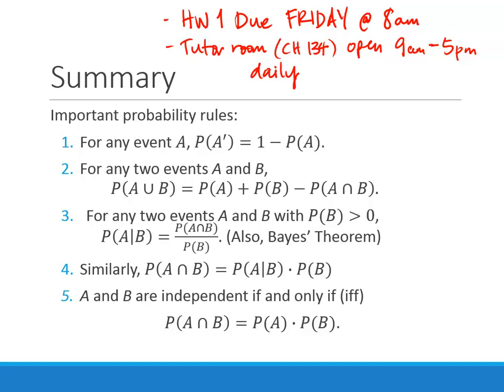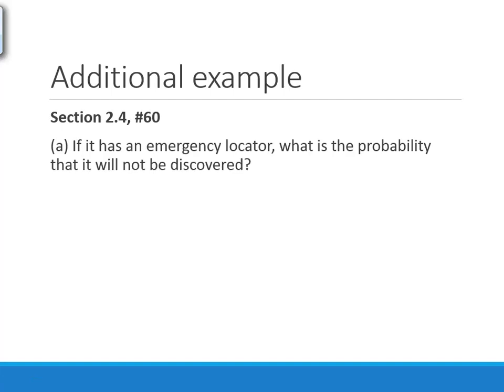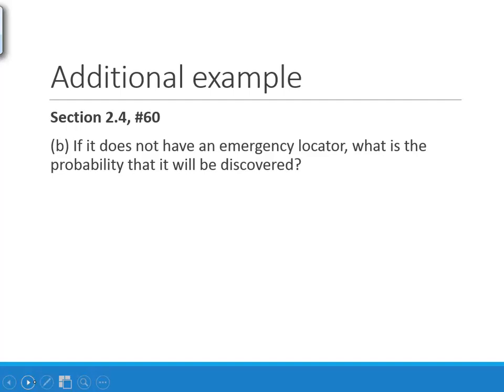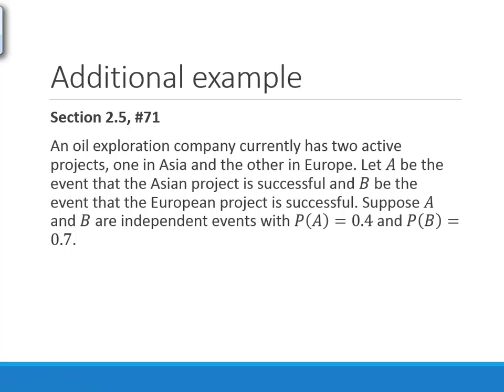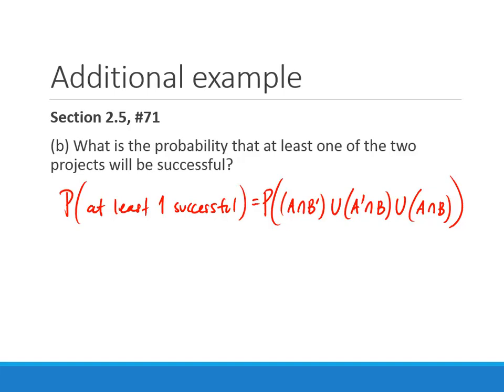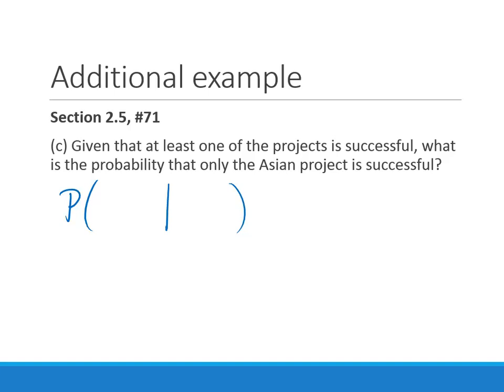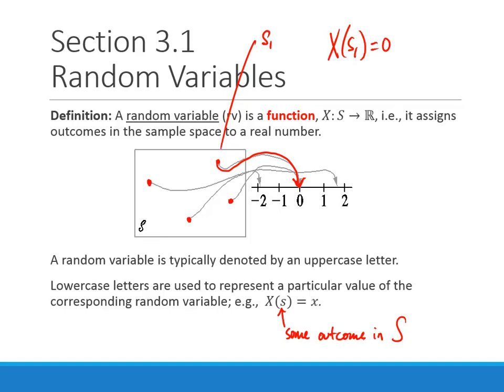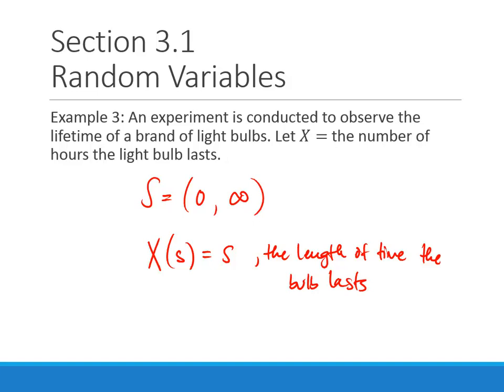STAT 3470 - SP14 - Chapter 2 review, Chapter 3 pt 1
Probability review, introduction to random variables